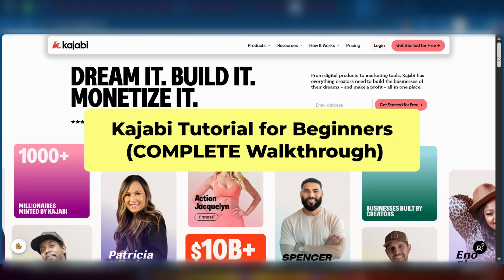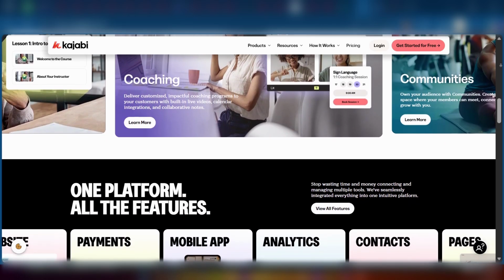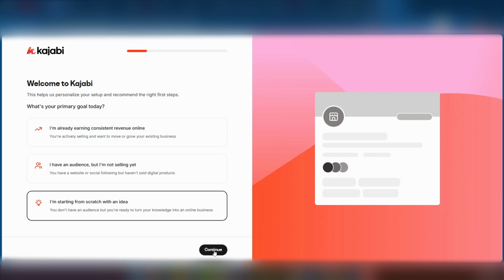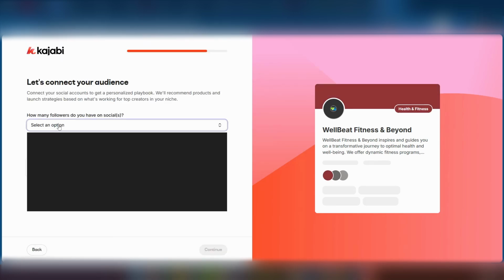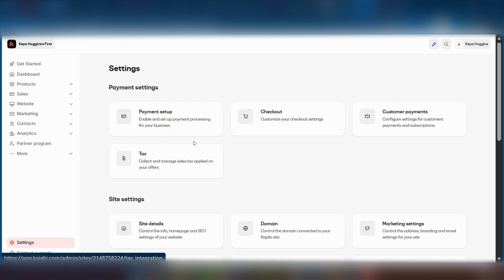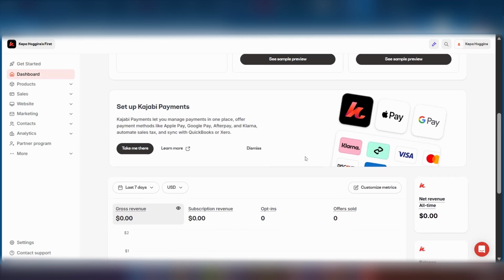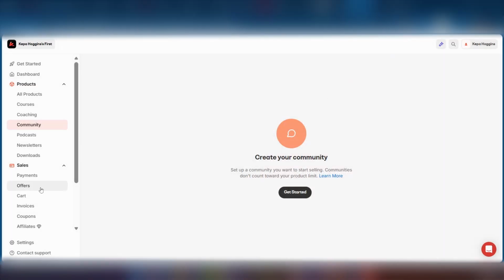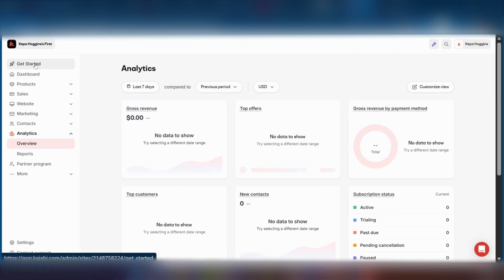Kajabi Tutorial for Beginners: Complete Walkthrough!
New to Kajabi and not sure where to start? This beginner-friendly walkthrough shows you how to set up your account, build your first product, customize your site, and launch confidently. You'll learn the core tools, navigation basics, and simple steps to get your course or membership up and running fast. Perfect for creators who want an easy, clear introduction to the Kajabi platform.